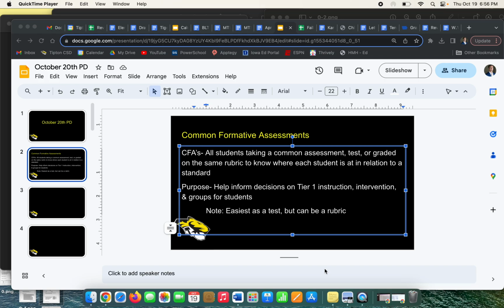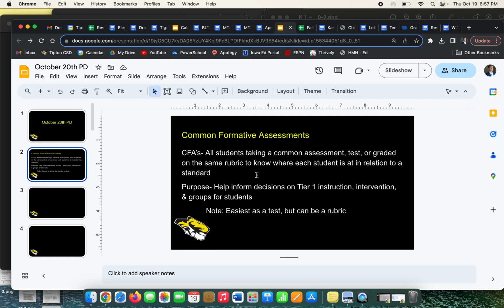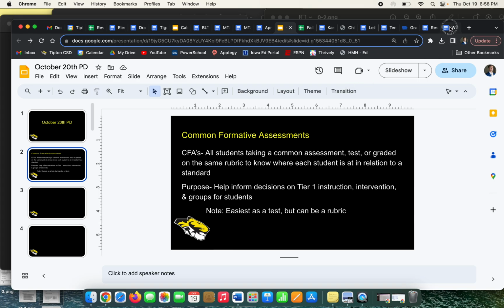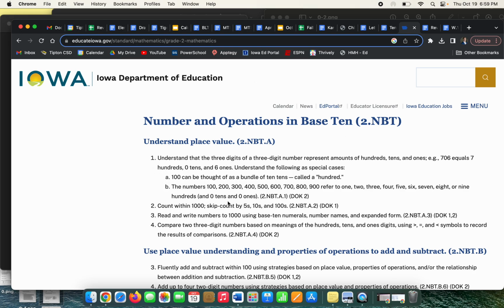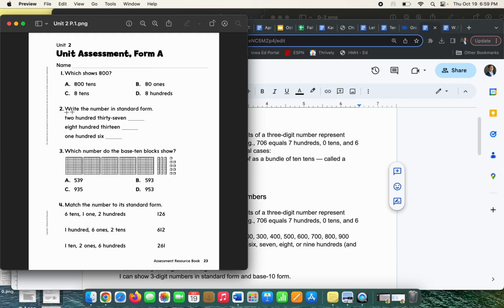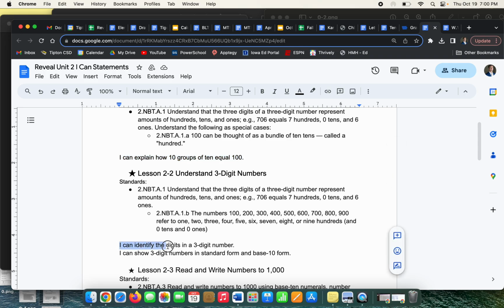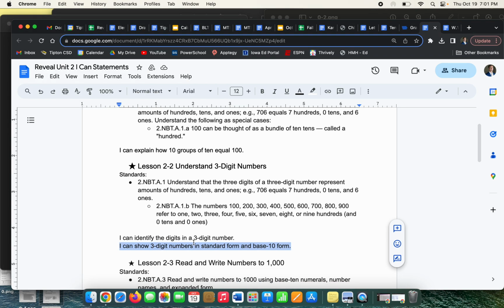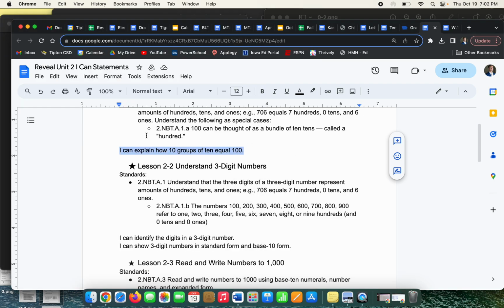Common Formative Assessment 'I Can' Conversations